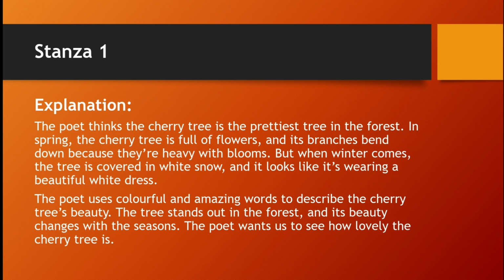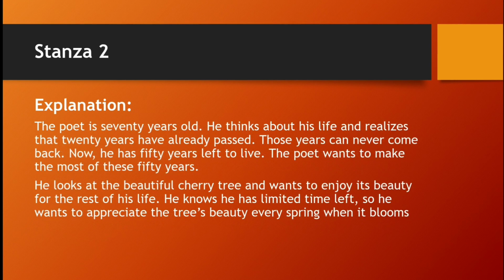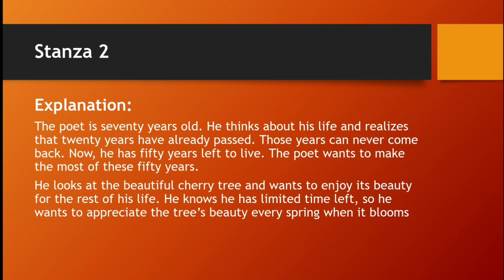In-Text Explanation of Stanzas |"Loveliest of Trees, The Cherry Now" by A.E. Housman | Part-2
In-Text Explanation of Stanzas |"Loveliest of Trees, The Cherry Now" by A.E. Housman |

Unlock the beauty of A.E. Housman's poem "Loveliest of Trees, The Cherry Now"! This video provides a clear and concise in-text explanation of the stanzas, perfect for students preparing for exams.

- Simplified language for easy understanding
- Exam-focused insights to boost your confidence

Watch now and grasp the essence of this timeless classic!